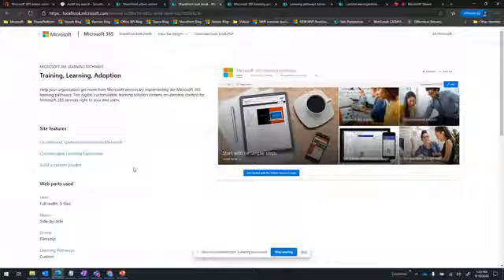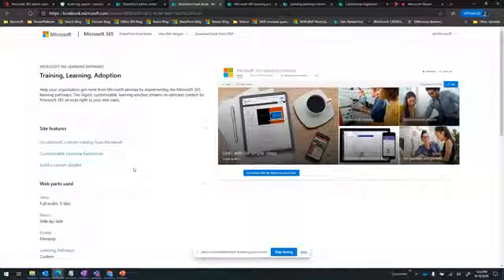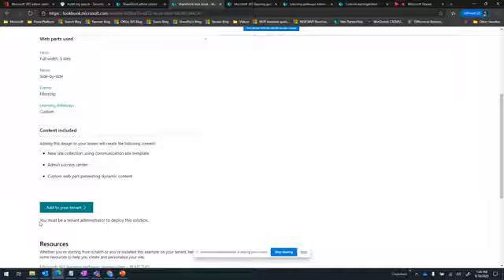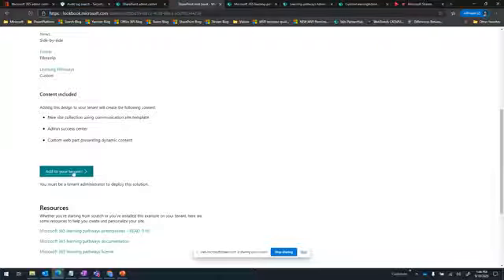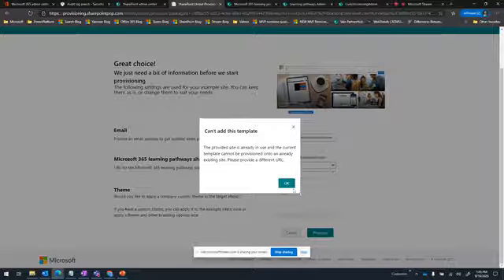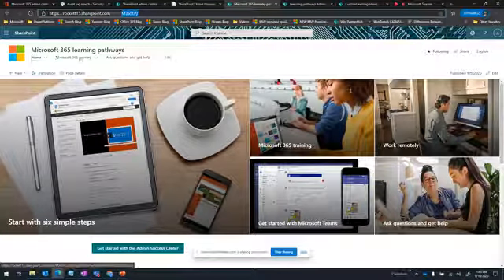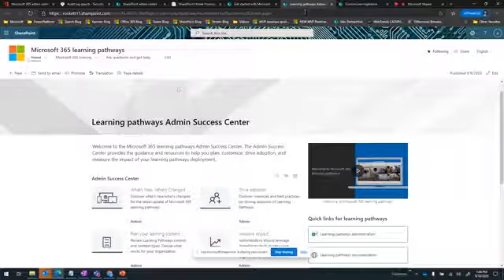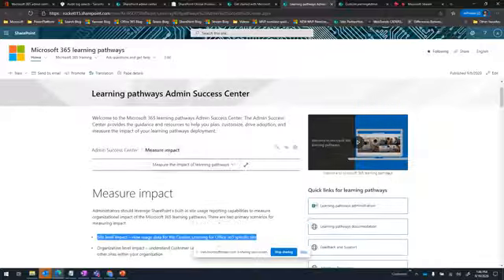M365 Learning Pathways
This session will be walking you through the M365 Learning Pathways solution and how it can help your organization.

Johnny Lopez